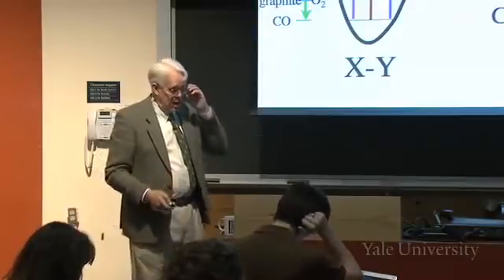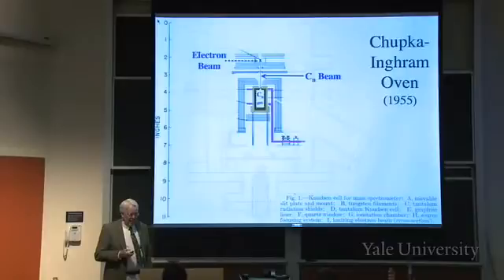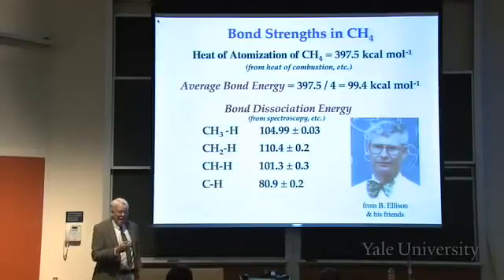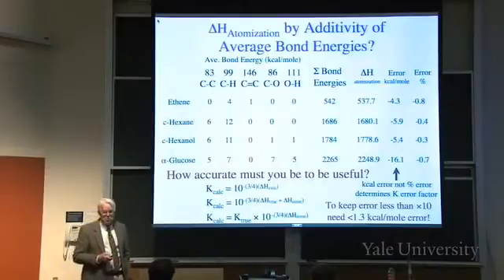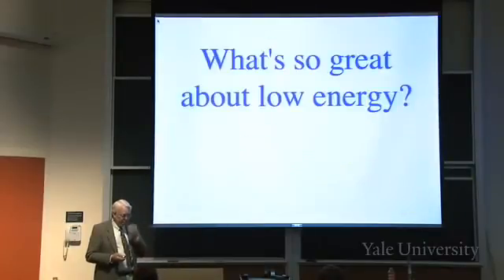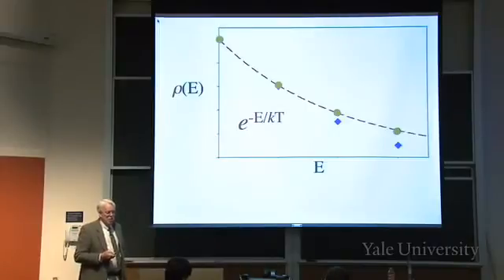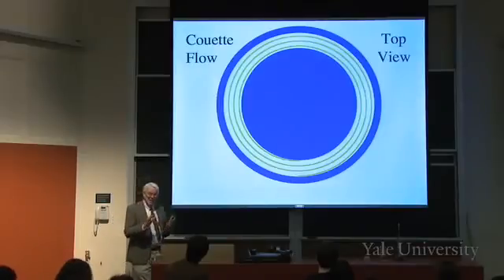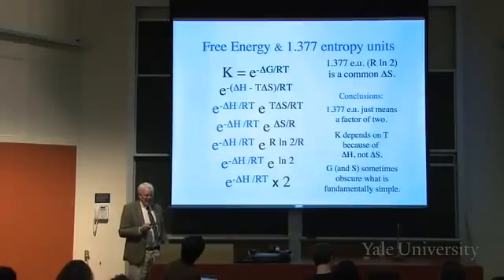36 Bond Energies, the Boltzmann Factor and Entropy